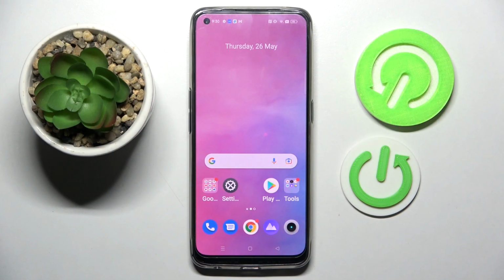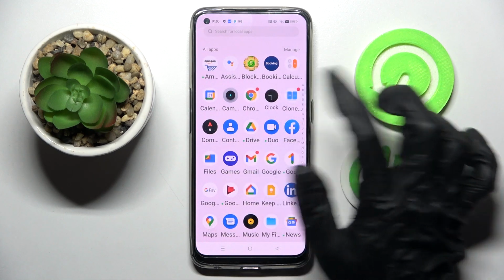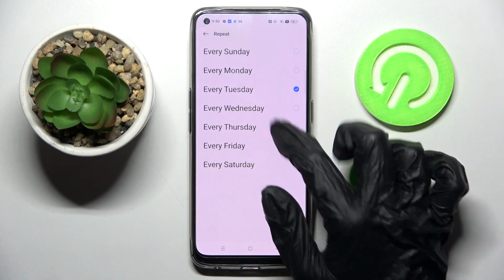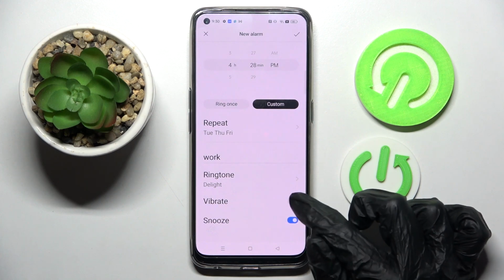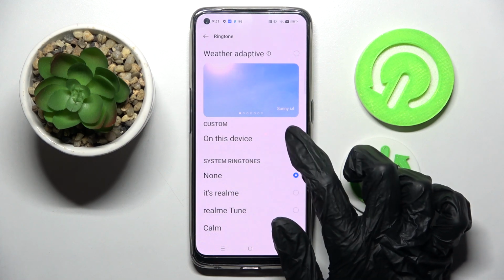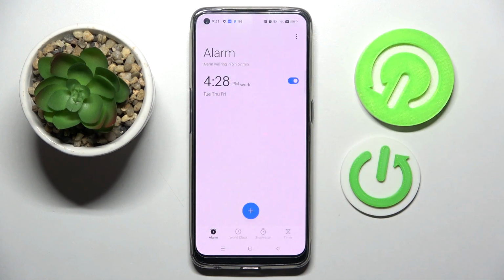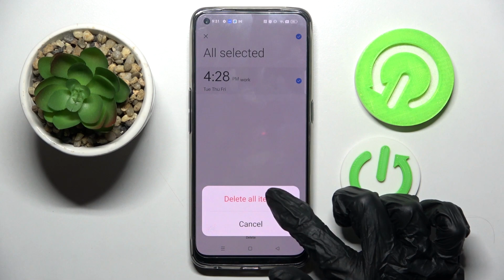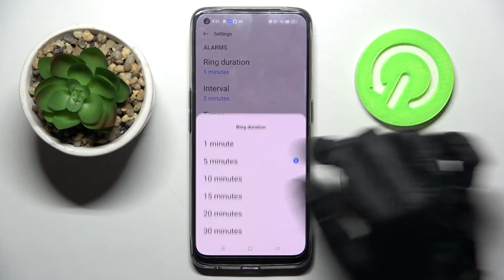How to Set Up and Configure an Alarm Clock on REALME 9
Learn more information about the REALME 9:
This video has been recorded and brought to your attention with the purpose of demonstrating how you can set up and configure an alarm clock on your REALME 9 smartphone. Thus, if you would like to learn how to activate an alarm on your REALME 9 device, we are gladly encouraging you to view this video.

How to enable an alarm on REALME 9? How to turn on the alarm clock on REALME 9? How to activate the alarm clock on REALME 9? How to set up an alarm on REALME 9?